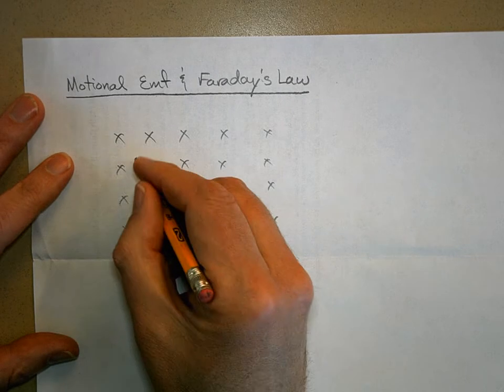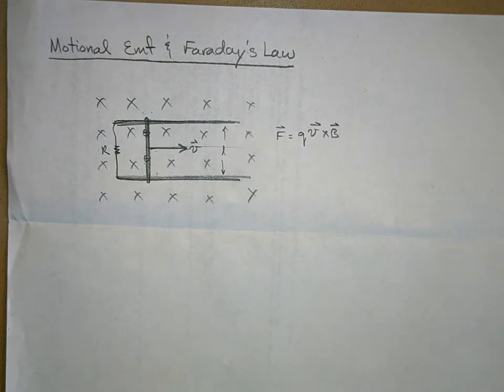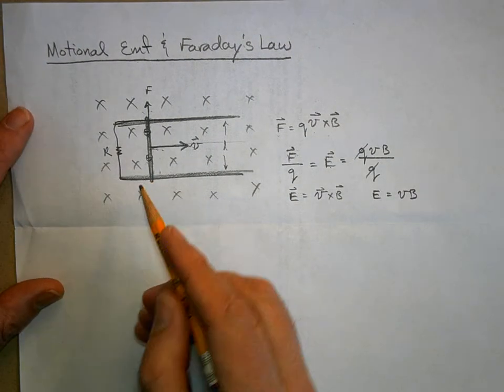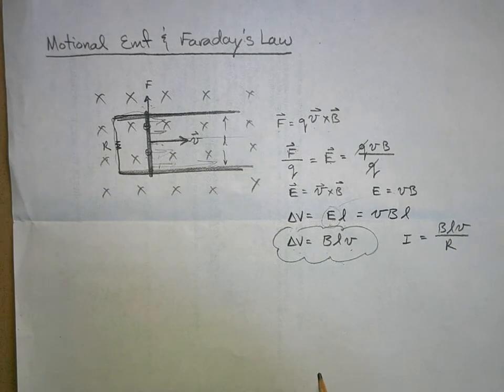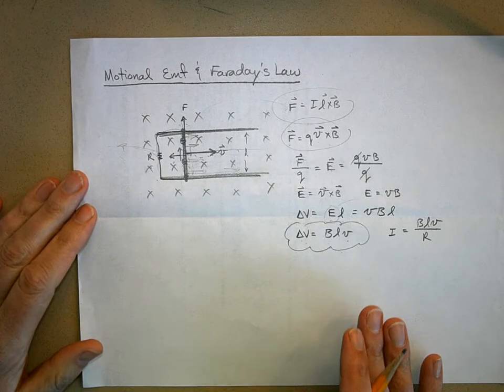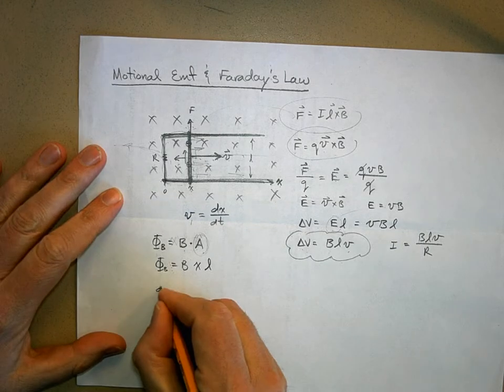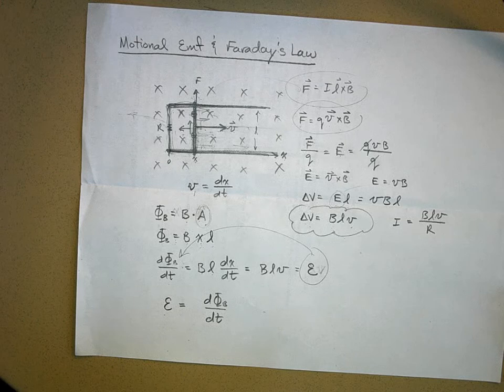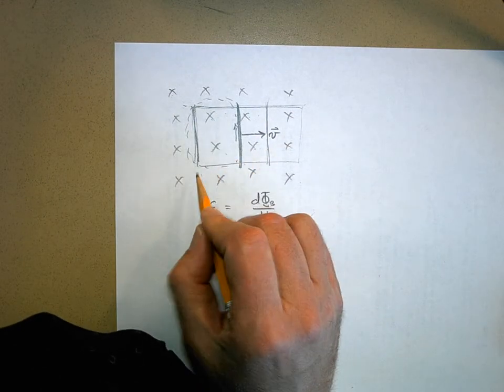APPLecMotionalEmfFaradaysLaw.AVI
Motional Emf and Faraday's Law explained.